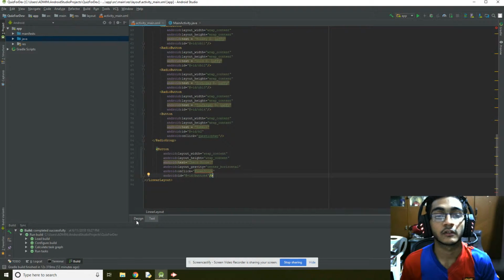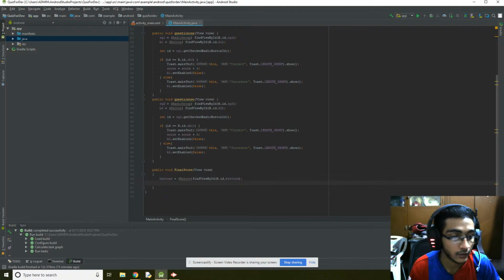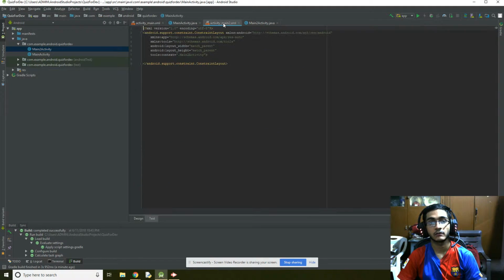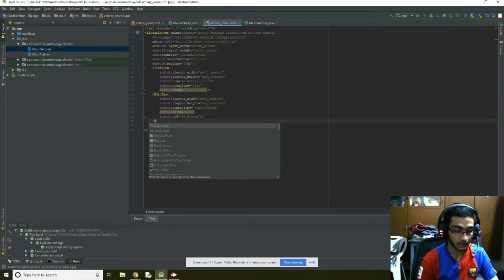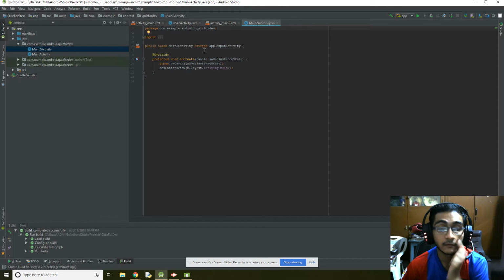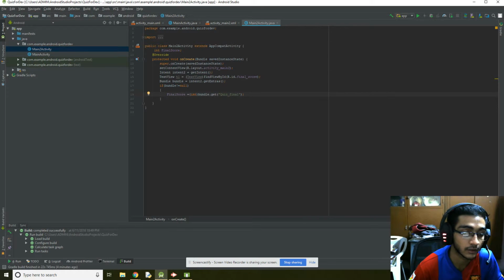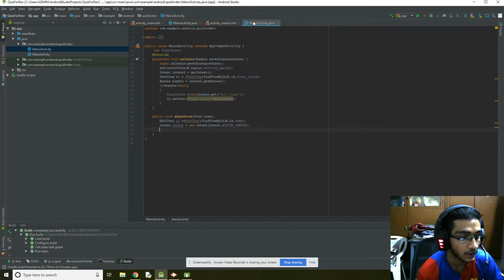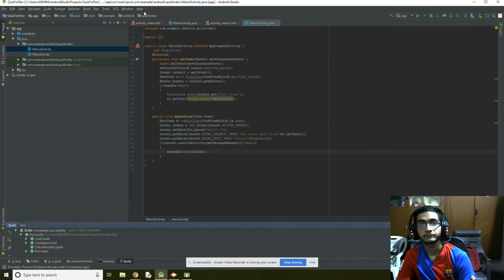Building a Basic Quiz App part 2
Building a quiz app using android studio from scratch!! Doing the work makes your talking more passionate!